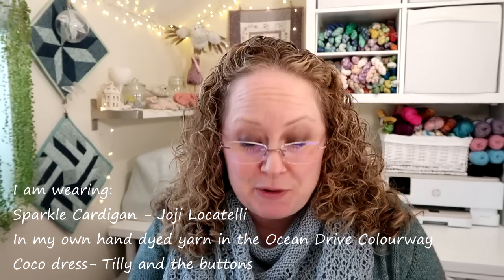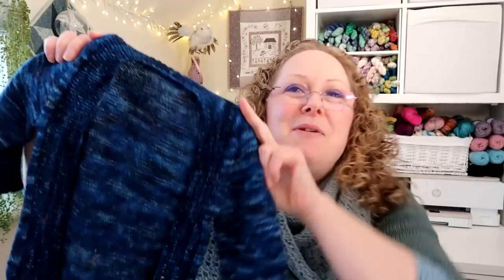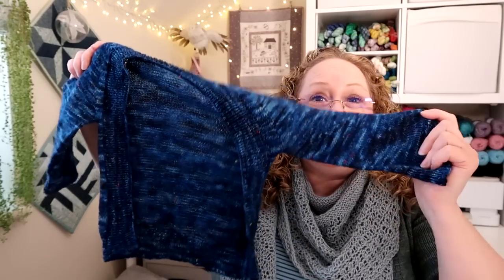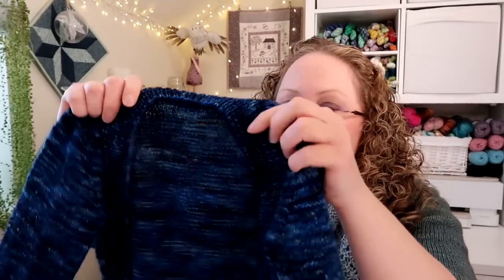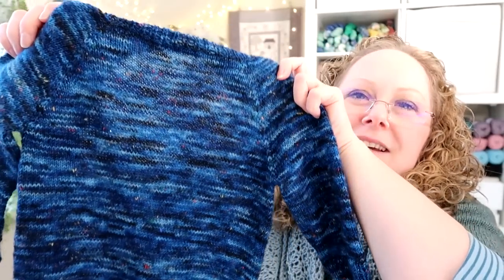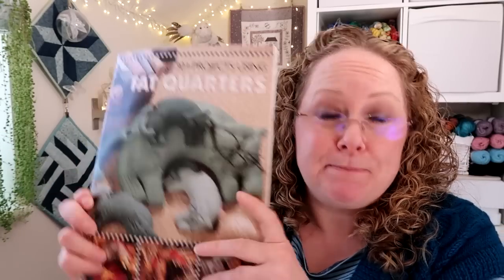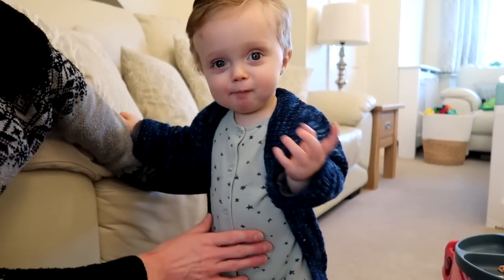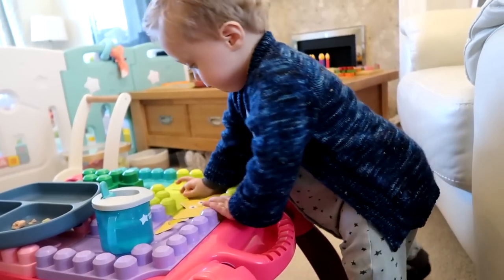Episode 238: Oh the cables!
This episode includes

Contents
00:00  Intro
01:22  Knitting
11:31  Blast from the past
13:52  Ask me anything
21:13  Shop Update
22:13  Jensen's new clothes

Show Notes

Craft 20 a day makealong on Ravelry and Instagram
You can post works in progress as well as finished objects, the more you join in, the more likely you are to win a prize!

Join in with any of your crafty makes for babies and children! All crafts included!
Use the hashtag on instagram or join in on the Ravelry group!

Knitting
Baby Vertebrae - Kelly van Niekerk

Link to second hand copies of the book with cat pattern - 30 projects using fat quarters

Shop Update
Yarn clubs